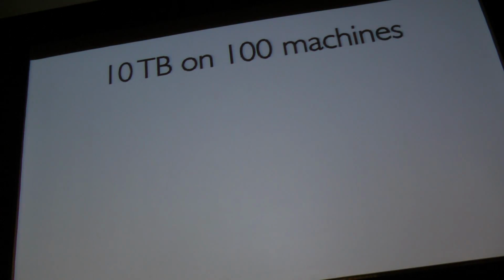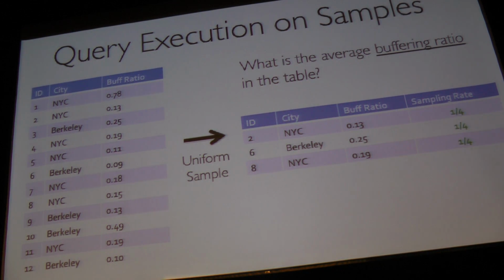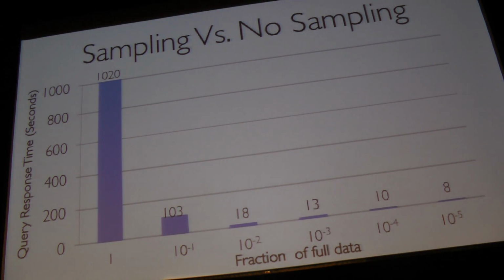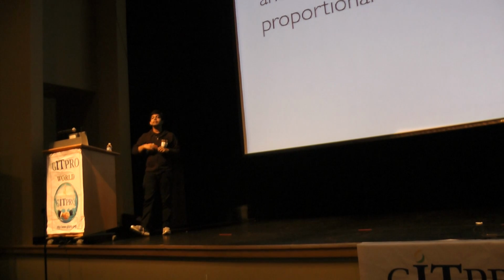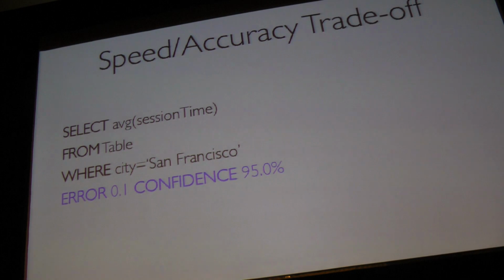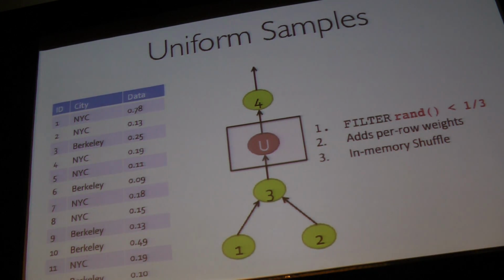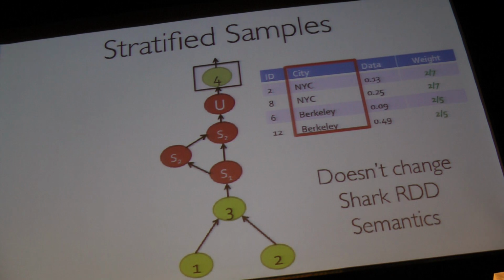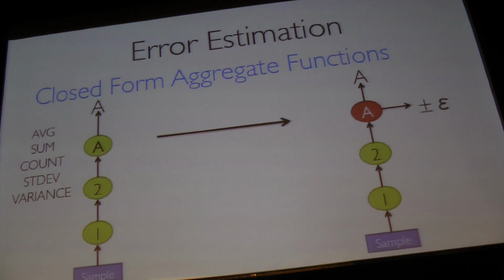Introduction to Apache Spark and BlinkDB at GITPRO 2014 Conference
Introduction to Apache Spark (Khanderao Kand) and BlinkDB (Sameer Agarwal) at GITPRO 2014 Conference on 12th April in Palo Alto